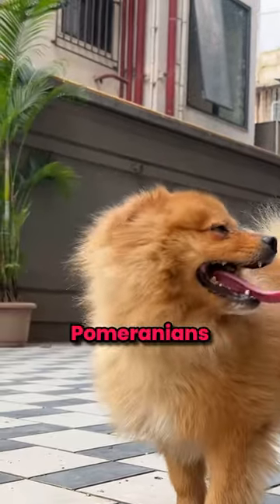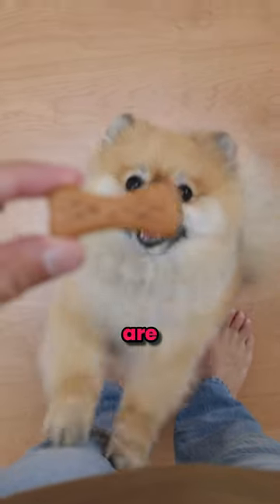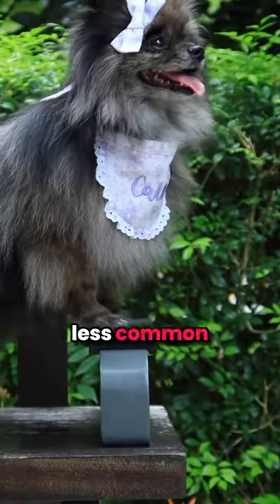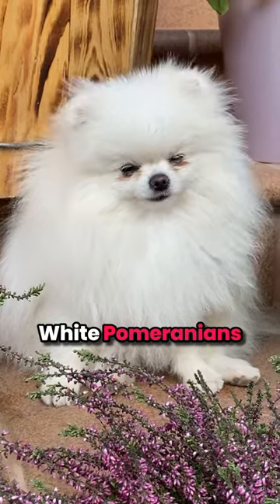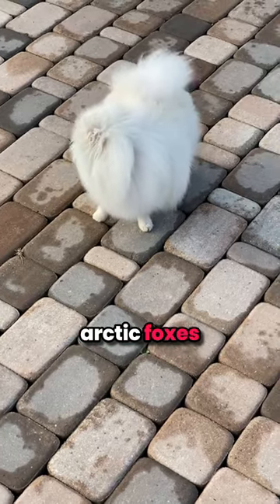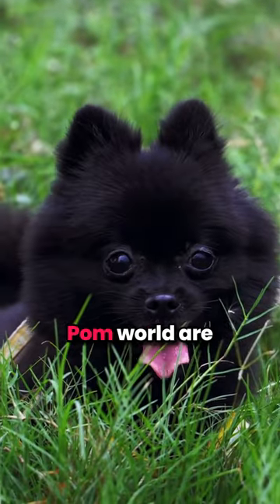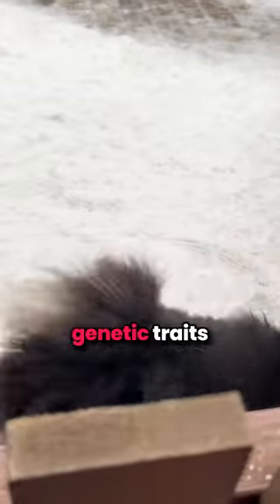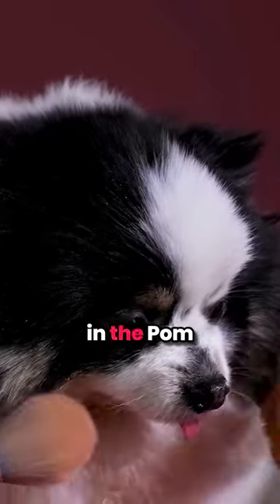You Won't Believe the Rare Pomeranian Color!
Pomeranians come in whole lot of colors. In this video we will go through the most common Pomeranian colors to the rarest of Pomeranian colors.